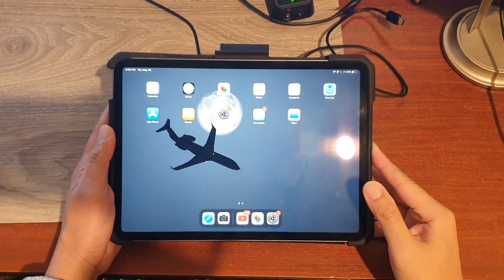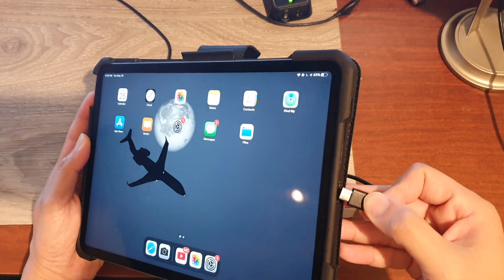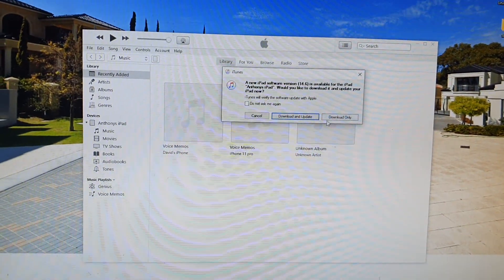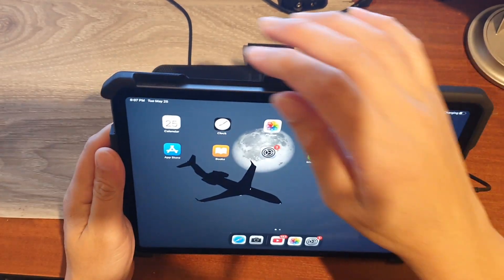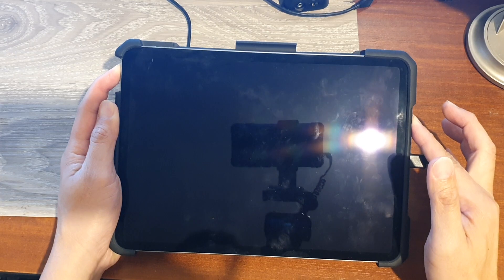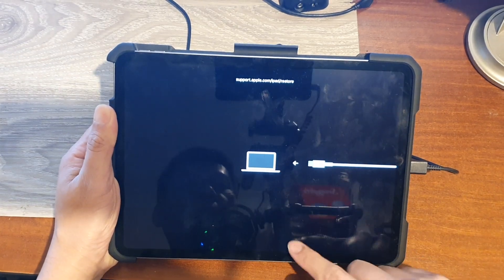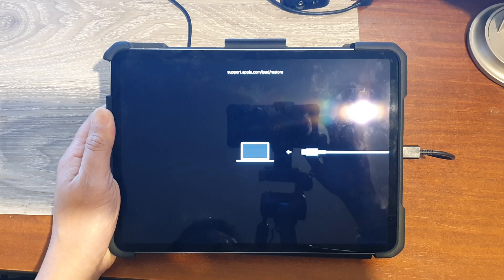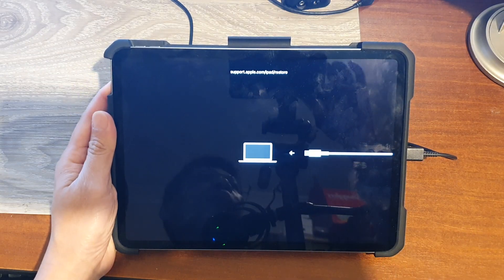How to Put iPad Into Recovery Mode on iPad Pro 2021 / 3rd Gen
Learn how you can put the iPad Pro 2021 / 3rd Gen into RECOVERY MODE.